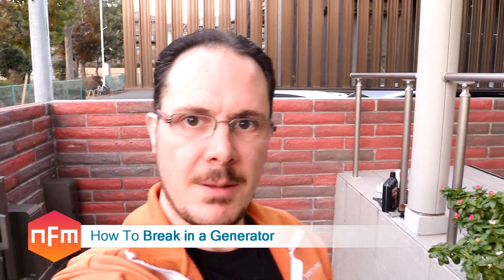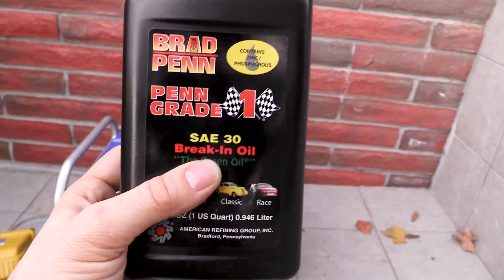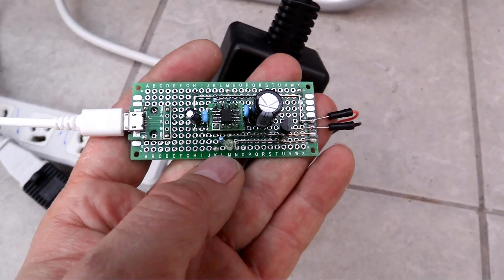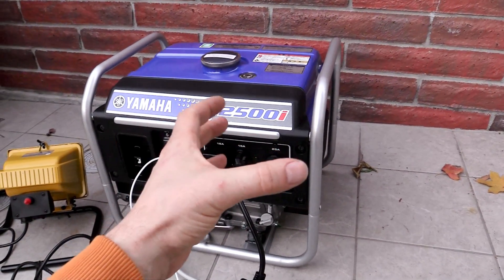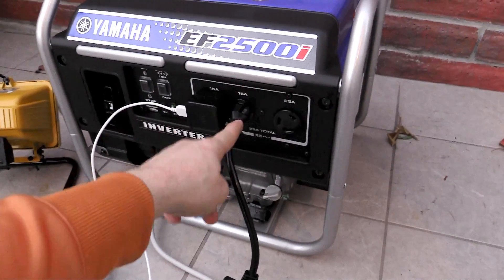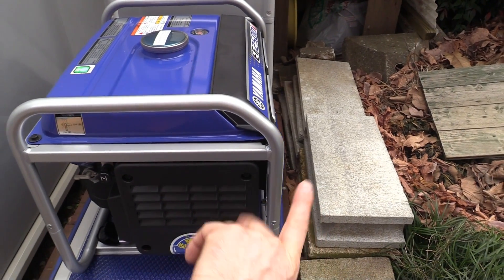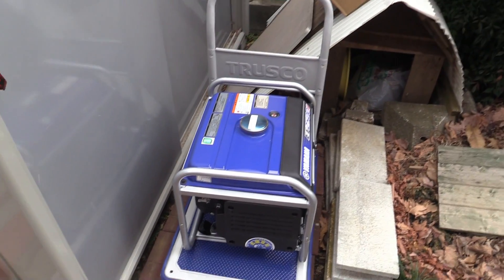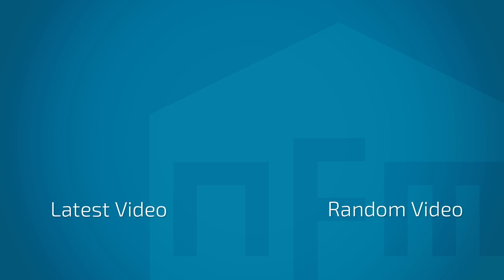How to break in (bed in, wear in) a new Generator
In this video, I'll show you how to break in (or bed in, or wear in) and store a new generator to ensure a long and reliable life.
My generator is a Yamaha EF2500i, but this process applies to basically any internal combustion engine.

Ebay timer if you don't want to build your own: